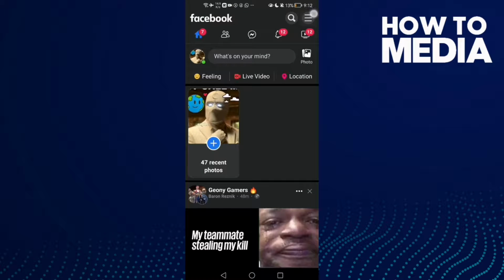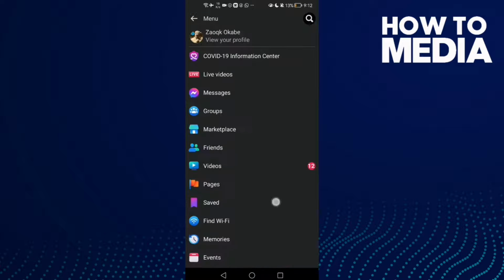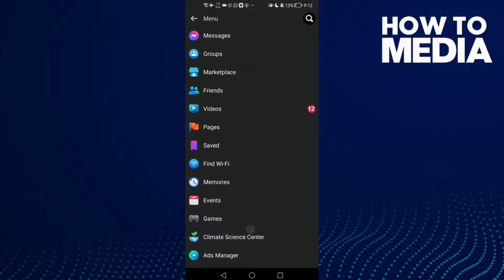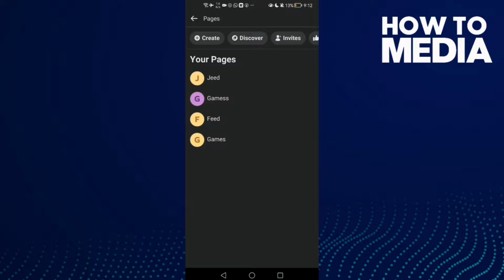How to Turn On Page Updates on Facebook Lite App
in this video we discuss :